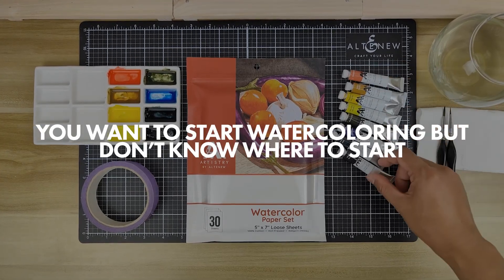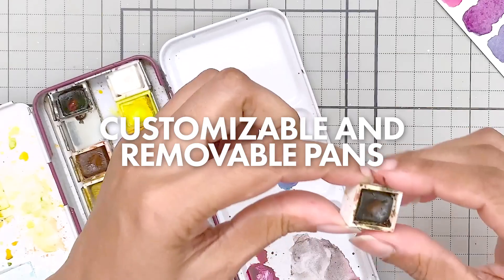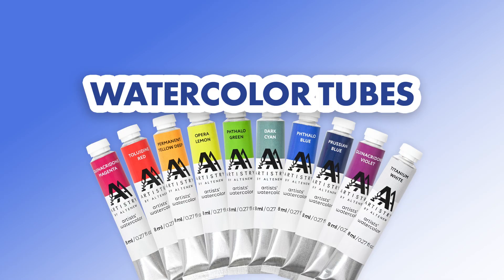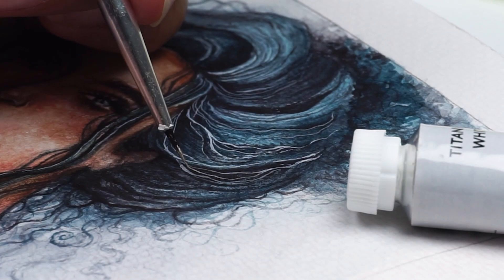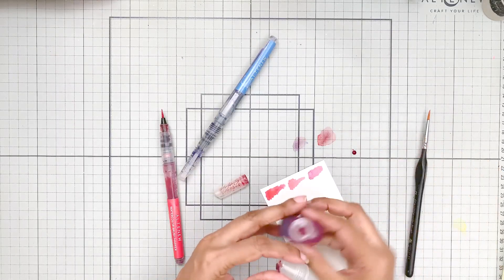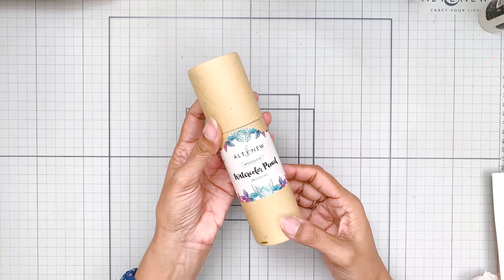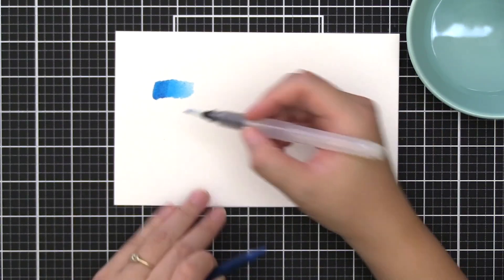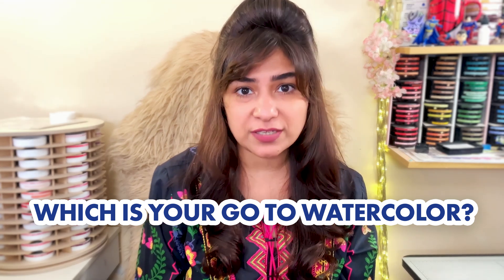“Watercolor Pans vs. Tubes vs. Liquid Watercolor: Which is Right for You?”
How do you know which watercolor to use? If you’re confused about the different types of watercolor out there, let’s make it simple. In this comprehensive video, we dive into the pros and cons of watercolor pans, tubes, and liquid watercolors. Whether you’re a beginner or an experienced artist, understanding these differences will help you create stunning works of art.

🌟 What You’ll Learn:
Watercolor Pans: Explore the convenience of solid cakes in pans. Learn how to activate them, their portability, and why they’re perfect for on-the-go painting.
Watercolor Tubes: Discover the vibrant world of liquid watercolors from tubes. Learn about their versatility, color range, and how to mix large quantities for washes.
Liquid Watercolors: Dive into the fluid magic of liquid watercolors. Understand their unique properties, quick drying time, and why they’re ideal for certain techniques.

🔥 Why Choose Altenew Watercolor Tubes? Our premium watercolor tubes offer intense pigments, smooth consistency, and exceptional lightfastness. Plus, they’re perfect for both beginners and seasoned artists. Check out the links below to explore our Altenew watercolor tubes and grab free resources!

🎨 Save this video and level up your watercolor game! 🙌